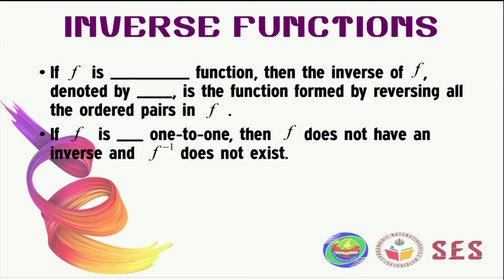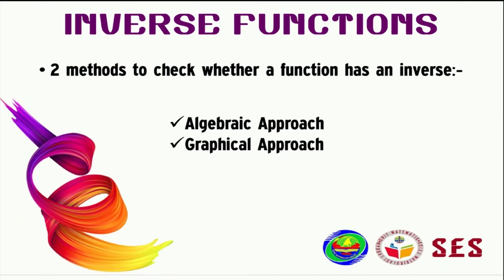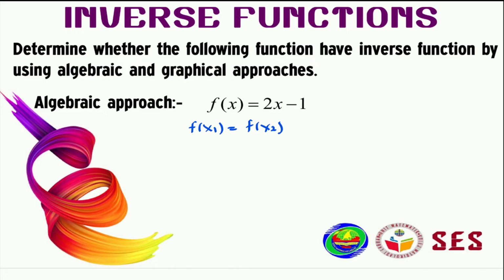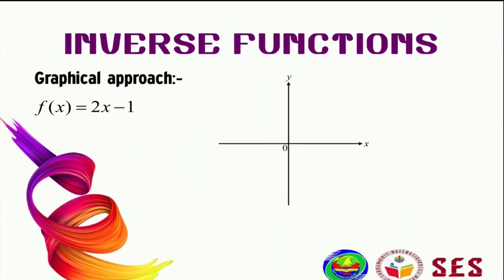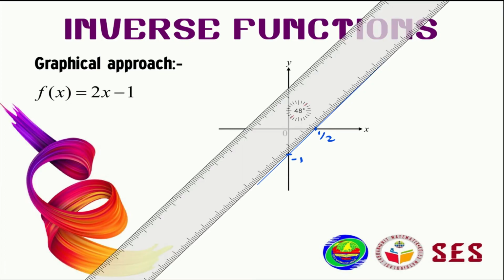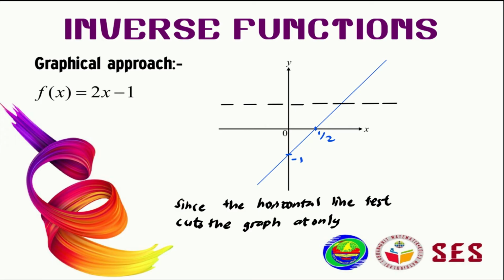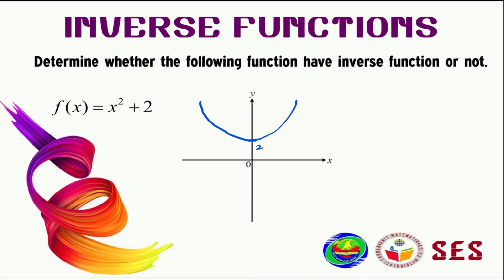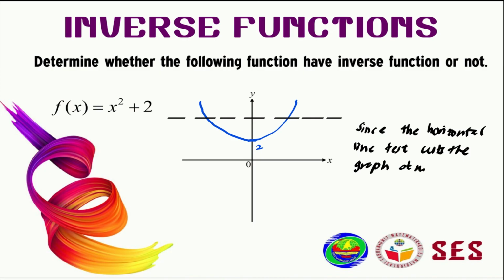Chapter 4 Functions | 4.4 Inverse functions 1/4